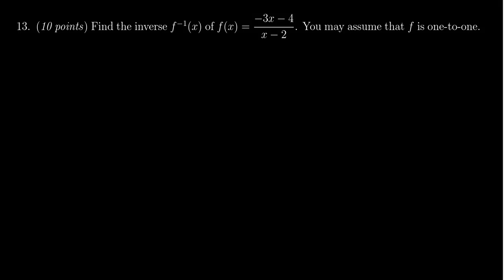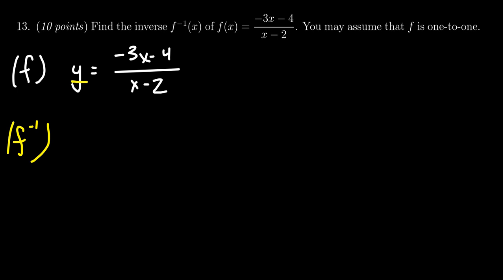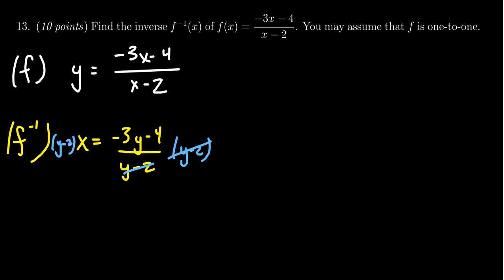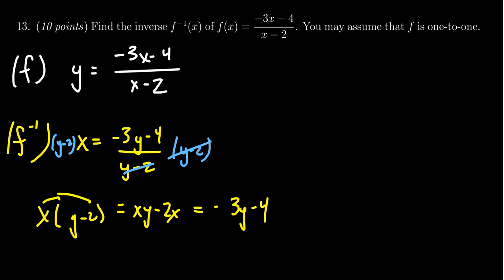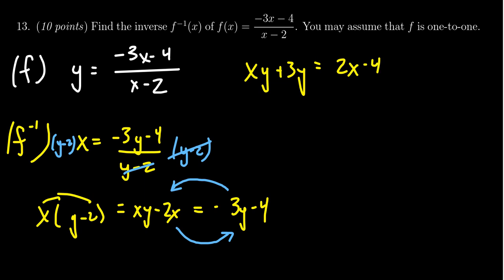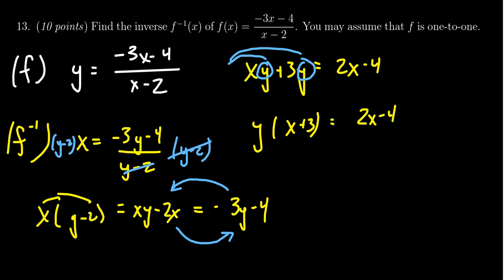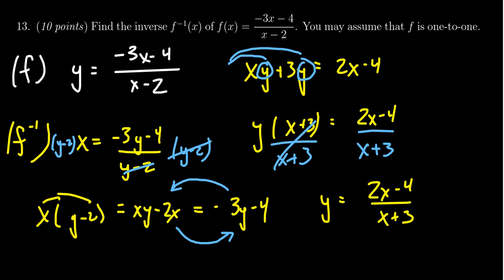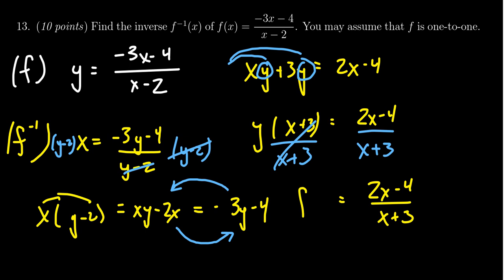Math 1050, Exam 1 - Question 13